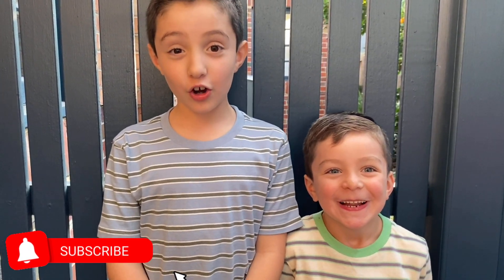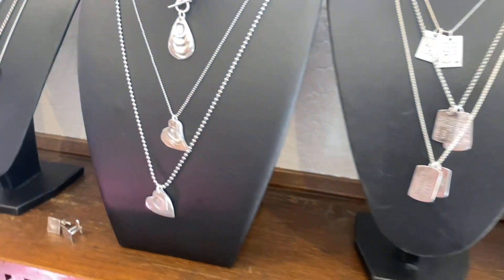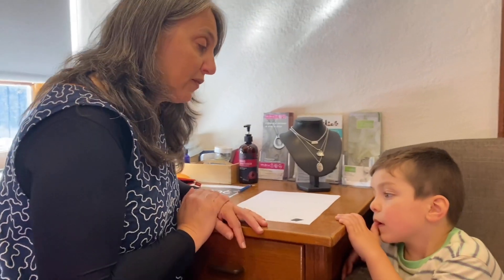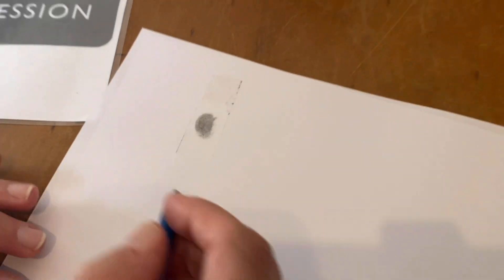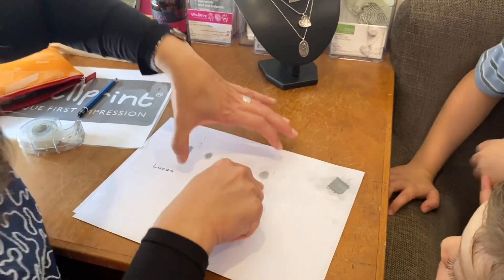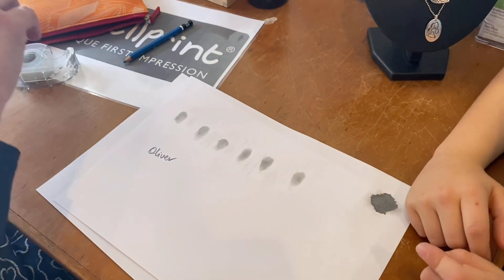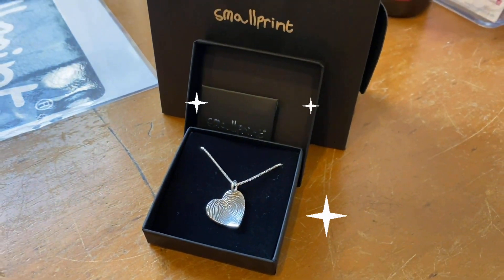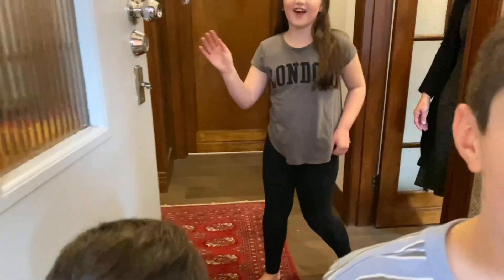Discover Fingerprints and Make Unique Fingerprint Jewelry 👋🏼 Fun Educational Video for Kids 👑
Oliver and Lucas - Educational Videos for Kids visit Jacki from SmallPrint to learn how to make a fingerprint necklace for their mum. They decide on a heart shaped necklace and learn fun facts about fingerprints. Did you know that nobody in the world has the same fingerprint?

Oliver and Lucas prefer experiences over things but made an exception this time to make their mum a necklace and learn how jewellery is made.

Oliver and Lucas, is an Australian Kids show, dedicated to making learning videos for kids.

 Oliver and Lucas - Educational Videos for Kids is a family friendly channel! Each week, Oliver and Lucas go on a learning adventure around the world that is educational and fun for the entire family!

If you like this educational video for children and would like to learn more then please see our "Educational Videos for Kids" playlist